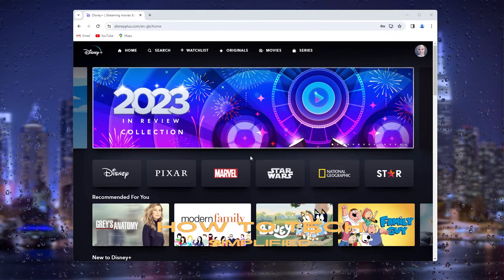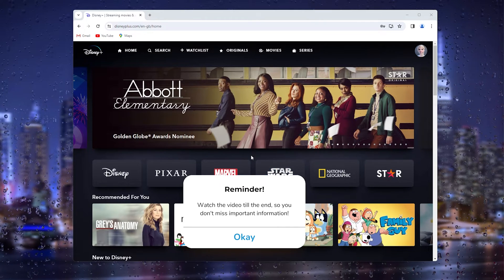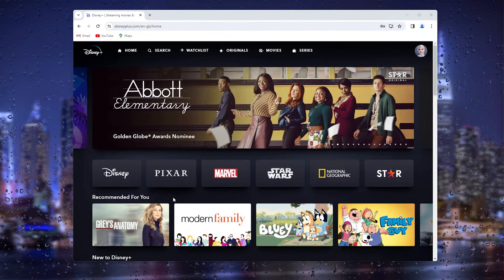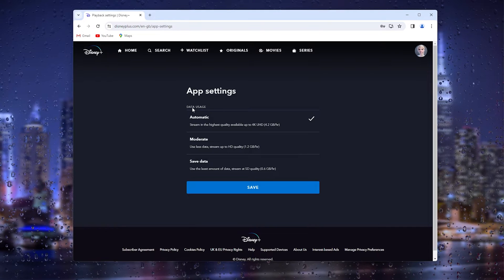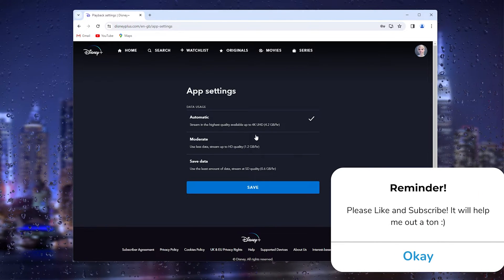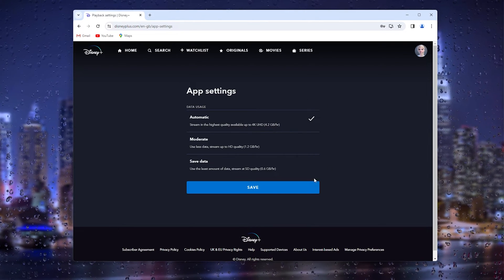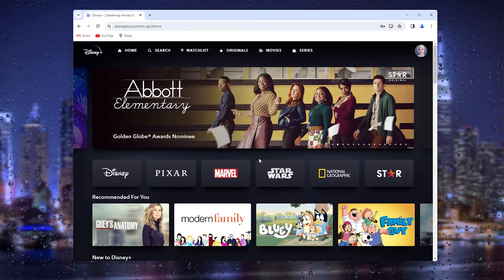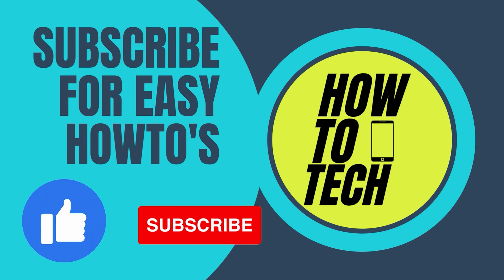How To Stream Disney Plus in UHD 4K - Highest Quality Disney Plus Settings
Learn how to enhance your Disney Plus streaming experience by adjusting the streaming quality! Our tutorial will guide you through the steps to change the streaming quality on Disney Plus, allowing you to watch your favorite content in 4K and enjoy a higher resolution. Whether you're looking to increase the quality on your Disney Plus account or customize the streaming settings, we've got you covered. Follow our instructions to optimize your viewing experience and make the most out of Disney Plus. Elevate your streaming quality today!